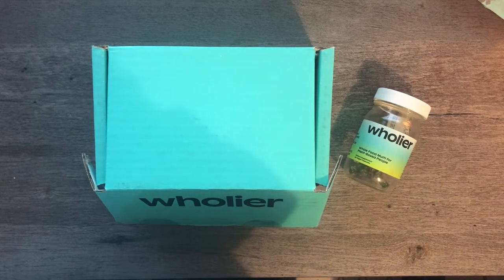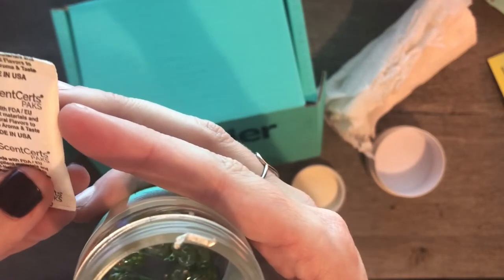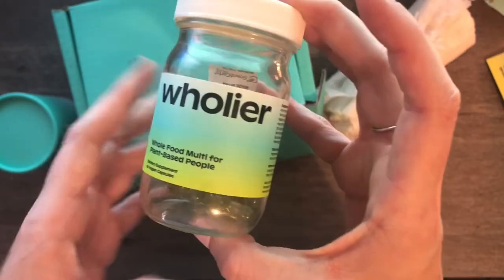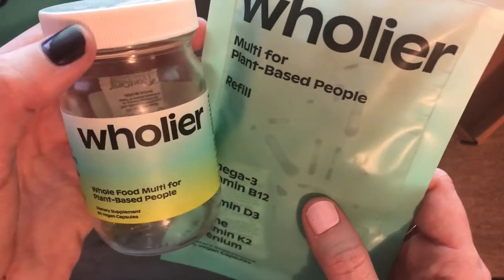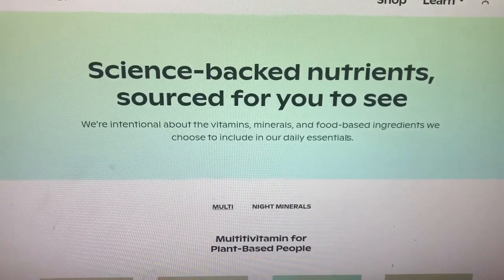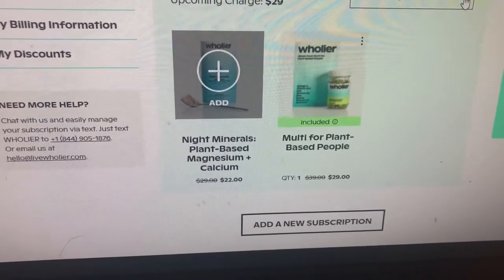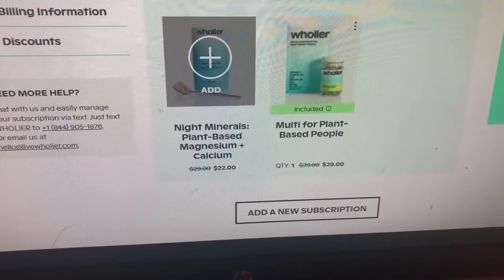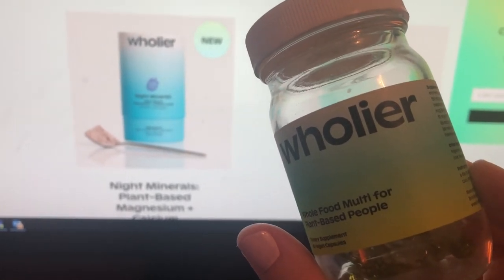Review: Wholier Plant-Based (Vegan/Vegetarian) Multivitamin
Other Products I Like

Overall Impression: I like them. The packaging and price was what enticed me to try them. They come in glass bottle, with refills being sent in recyclable/compostable packaging.  Honestly can't say whether they actually work or not, but they seem to work just as well as other vegan multi's I've tried.  Their online platform makes it really easy to customize the deliveries and skip or cancel so I like that. If you're looking for a comparatively sustainable product made to supplement a plant based diet, I'd recommend giving it a try.

Date Ordered: Subscription active since March 2021

Price Paid:  I pay $29.99 per month (on the months I decide to get them). This includes 60 capsules (30 doses).